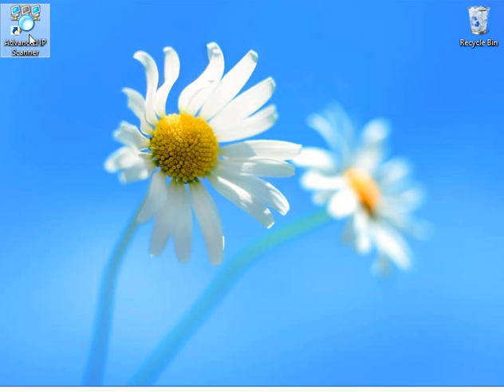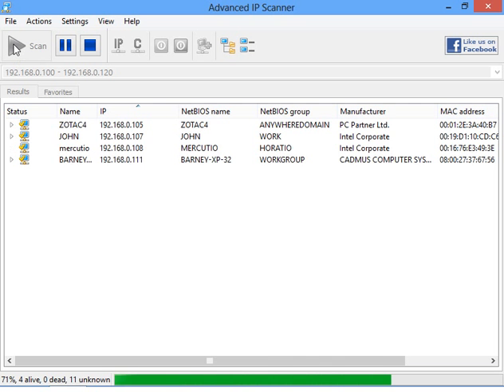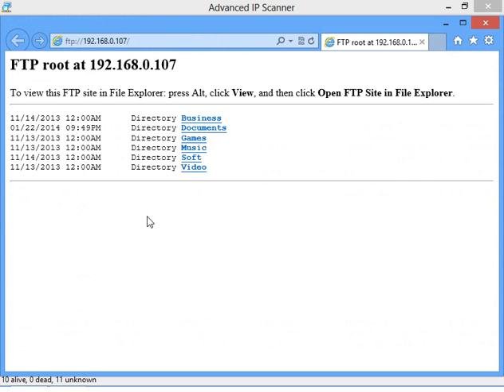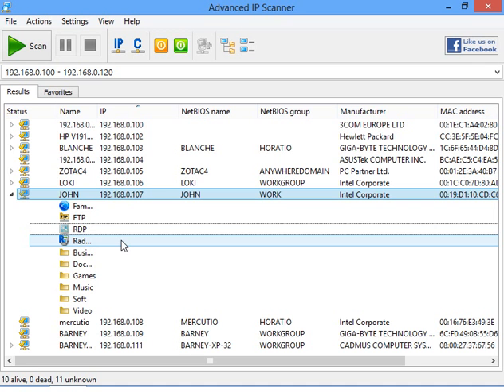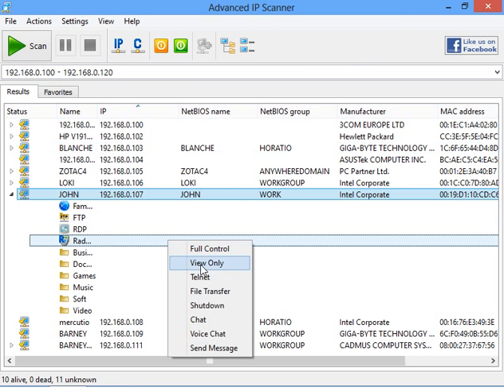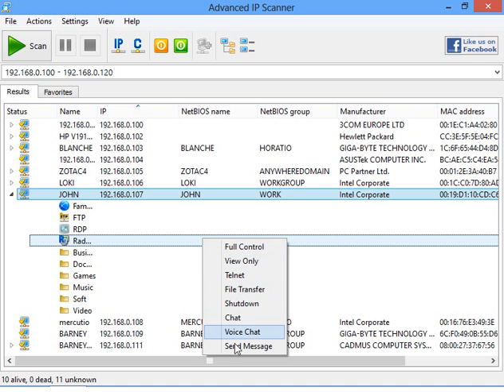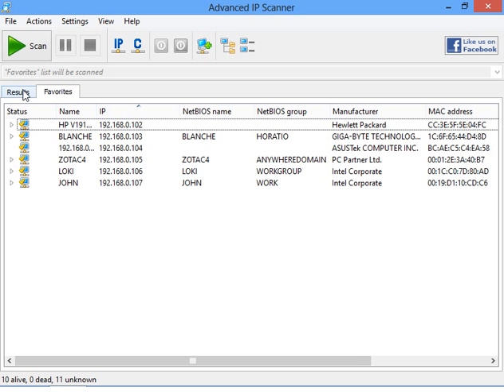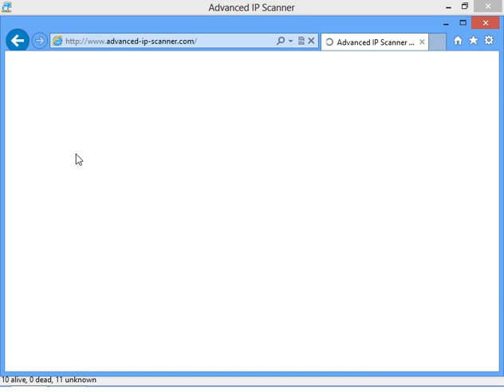How to scan your network, find computer's IP, Mac-addresses using free Advanced IP Scanner 2.3.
This utility finds all the computers on your network and provides easy access to their various resources, whether HTTP, HTTPS, FTP, Radmin or shared folders. With Advanced IP Scanner, you can wake up and shut down remote groups of Windows machines and connect to them using Radmin Viewer.